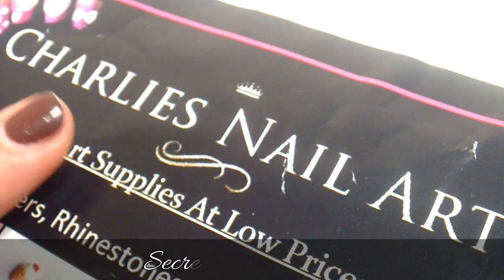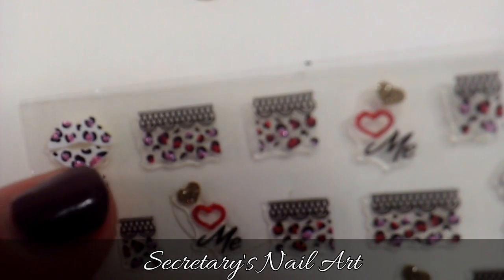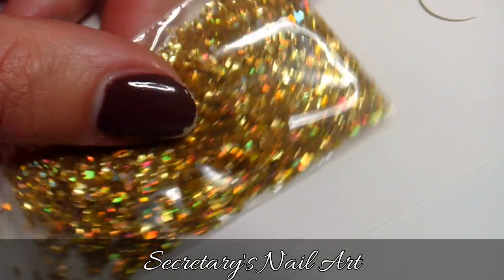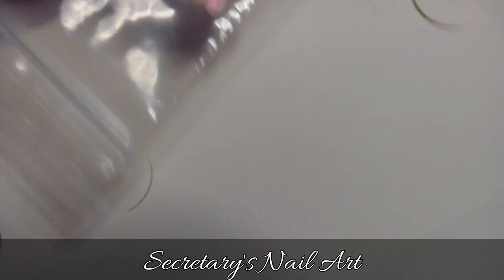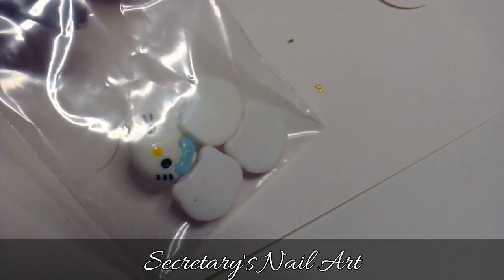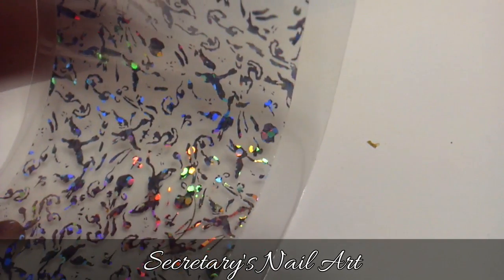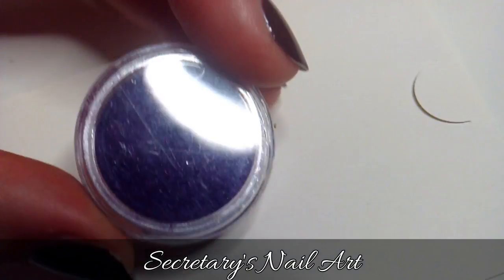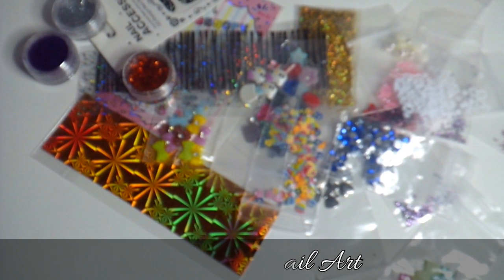Charlies Nail Art Haul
Charlies Nail Art sells Nail Art Accessories here in the UK, I have heard a lot about the company, but never purchased from them myself. When I saw that they offered a Loot Bag promising to contain nail art items for about £15, I decided to take a closer look at the company and what they can offer.

In this video we are taking a closer look at the Loot Bag that I purchased from Charlies Nail Art.

The Loot Bags sells for £6.99

Editing program:
Wondershare Filmora